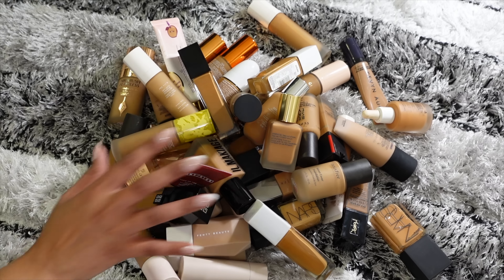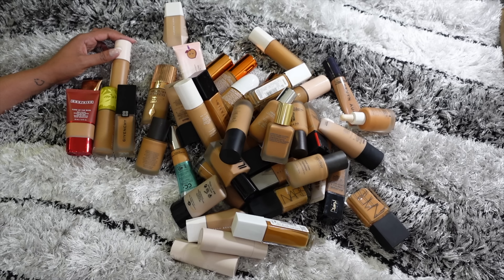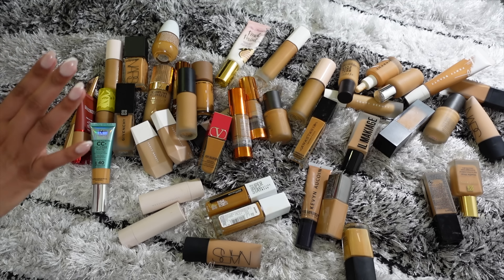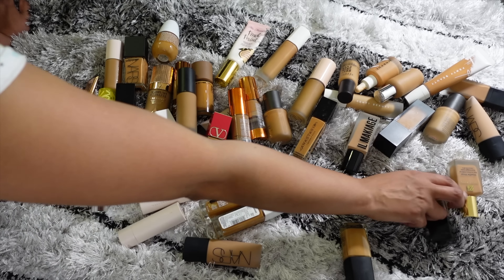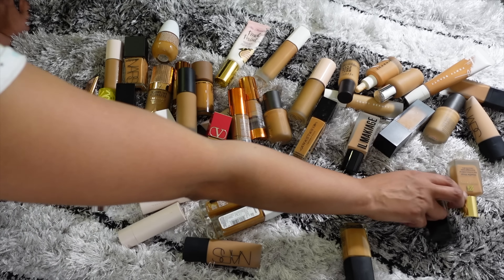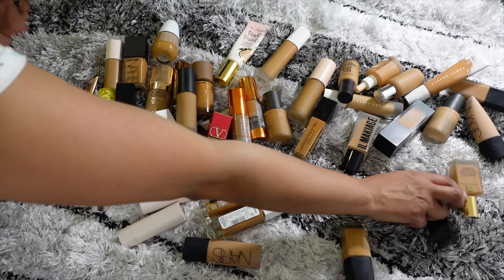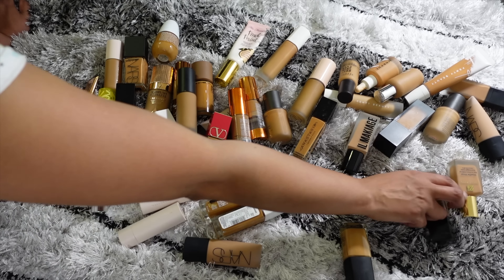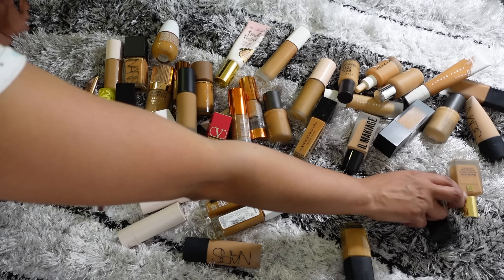FOUNDATION DECLUTTER...OUT with the OLD...in with the NEW!!!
I hope you guys are all doing well and staying safe! Major love and hugs to you and your loved ones!

🔷 STATIC NAILS, Get a $5 GIFT CARD HERE * (fave press-on nails)

⚪ GENERAL INFO ⚪

Most of the items shown in this video were purchased by me, myself and I. Some of the items may have been sent by a brand/PR representative for consideration. However, I am not being compensated to feature any products or brand in this video. My thoughts as always are unbiased and based on my own overall experience.